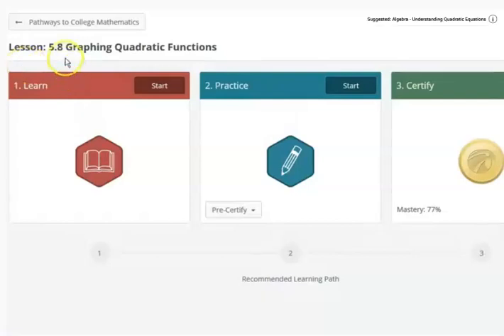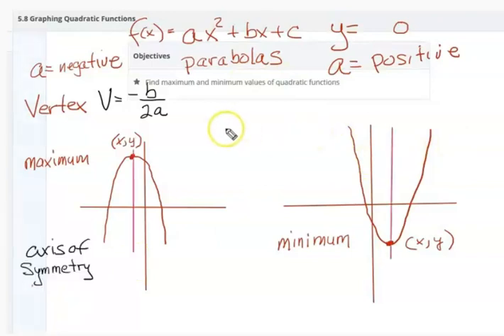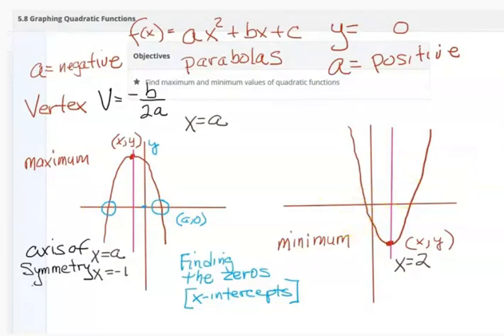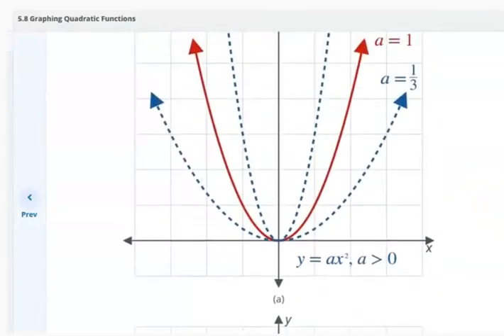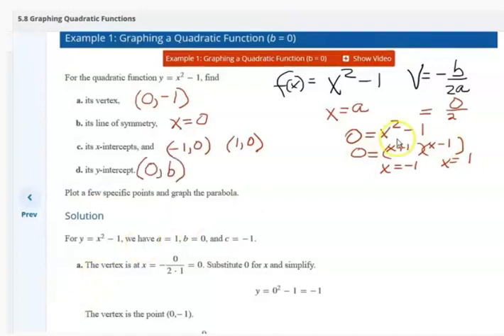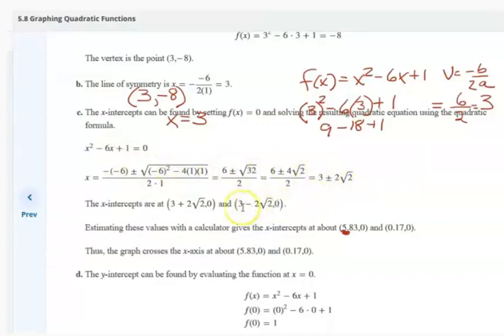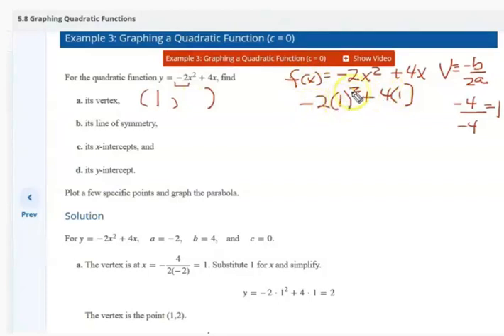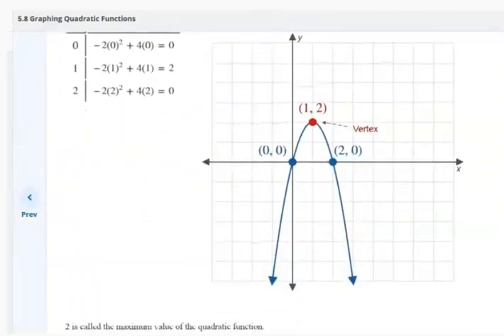Learn 5.8n Part 1 Graphing Quadratic Equations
Learn 5.8n Part 1 Graphing Quadratic Equations and finding the minimum and maximum...the vertex.